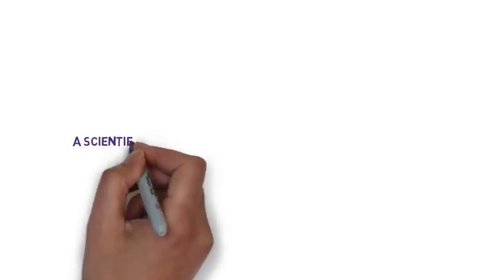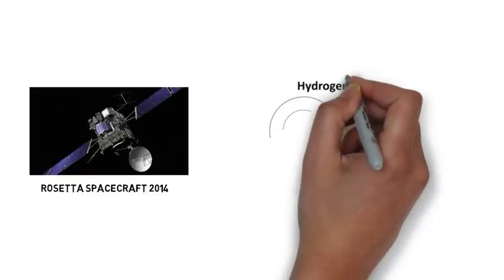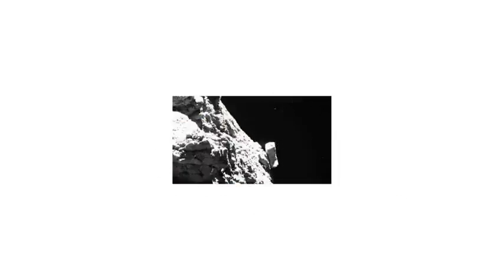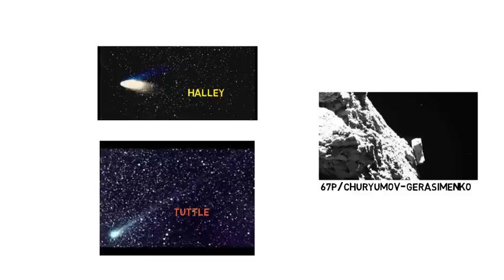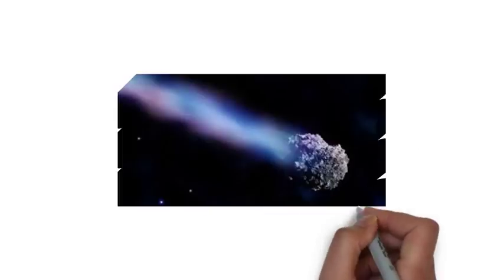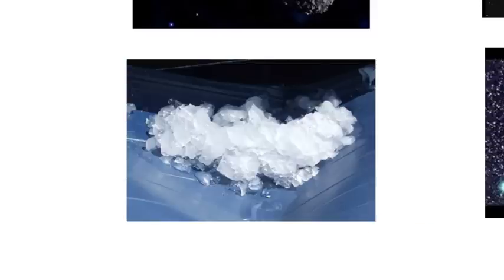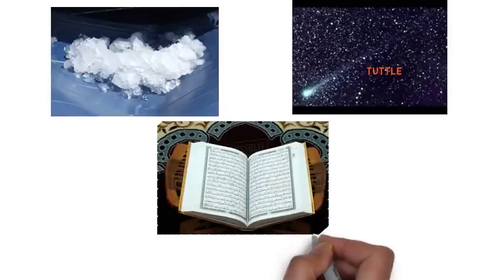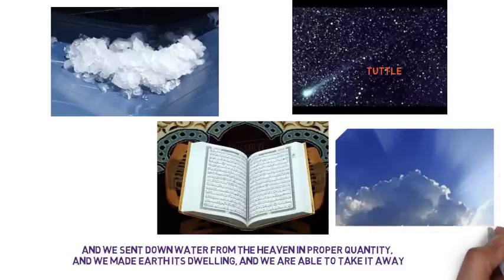Where does water come from? - a scientific miracle of the holy Quran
In this video, we present a scientific miracle of the holy Quran: The origin of water. Where does water come from?